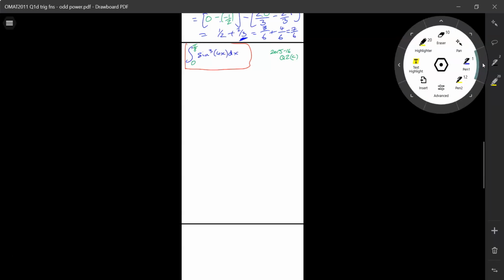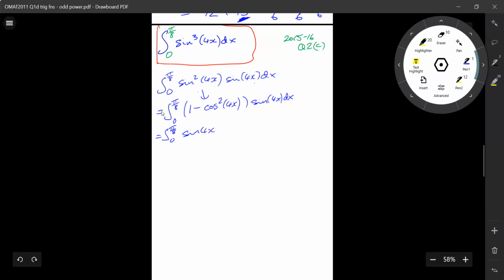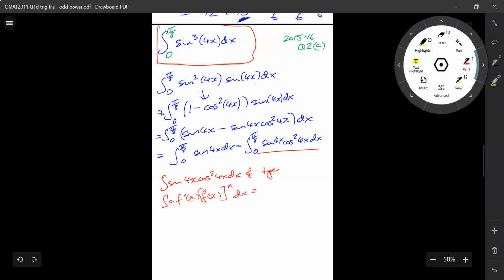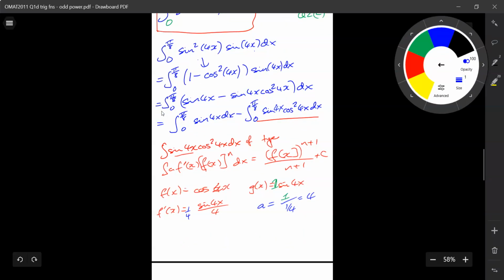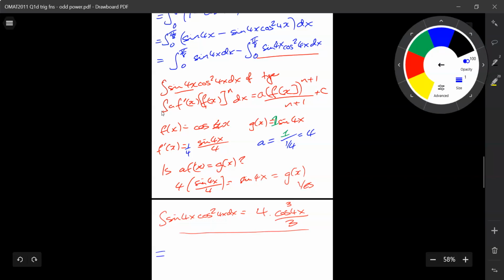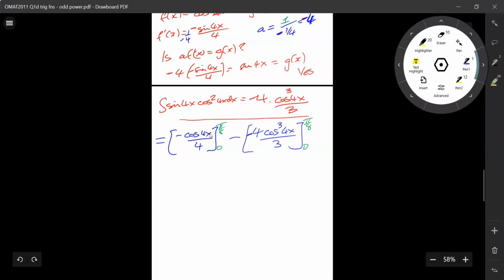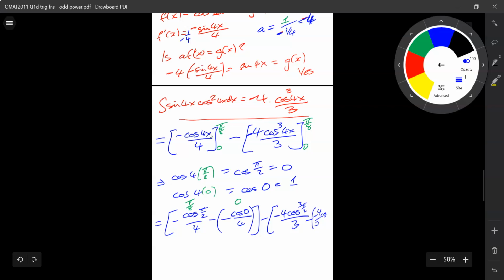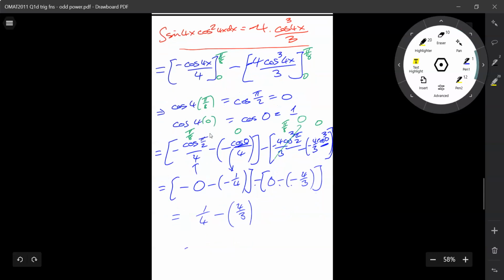OMAT2011 4.4 Past Question (vii)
Definite Integral of sin^3 (5x) between the limits pi/2 to 0